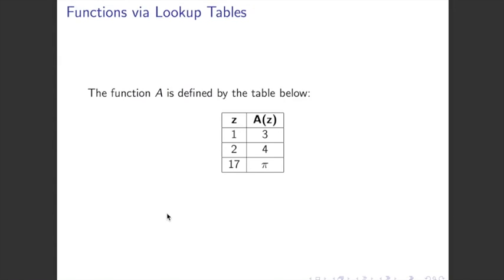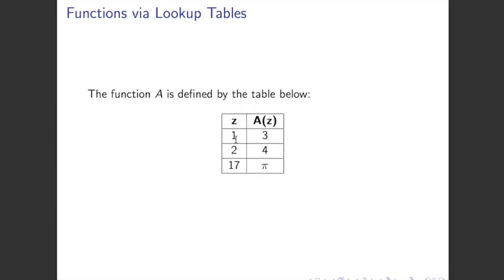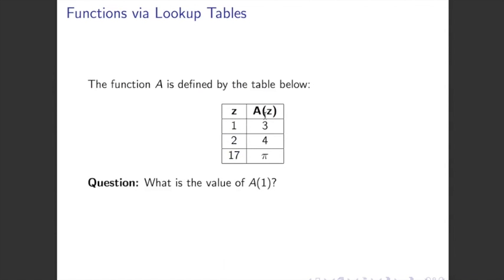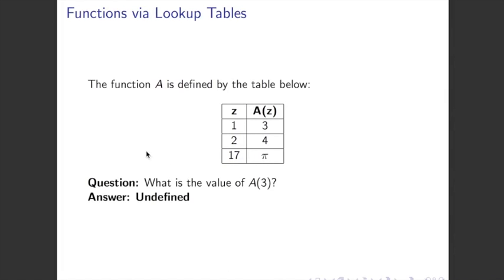Cryptography. Functions Defined via Lookup Tables.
A function defined via a lookup table.